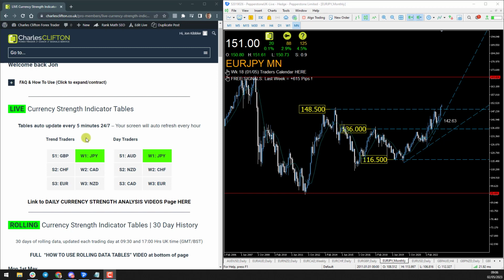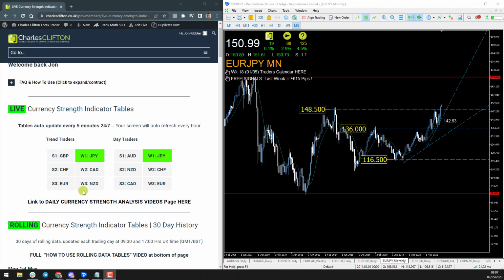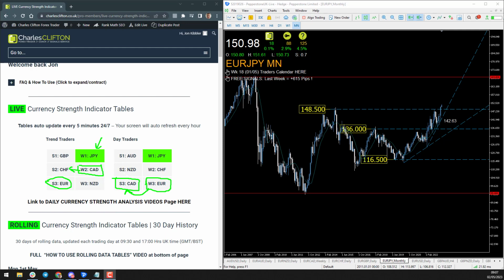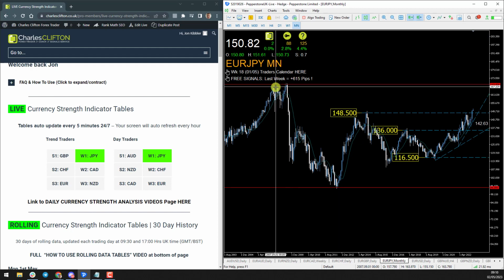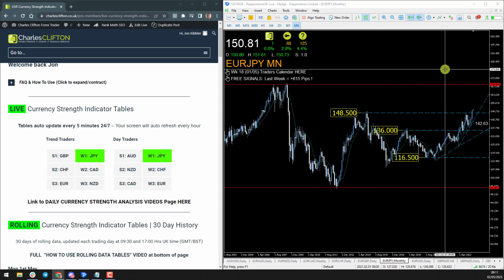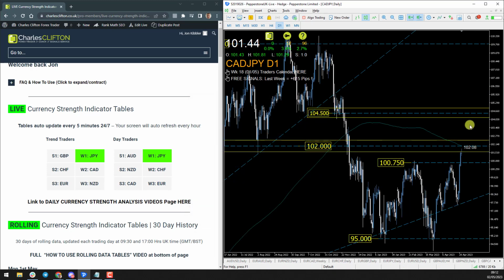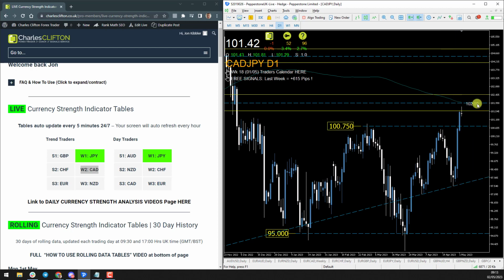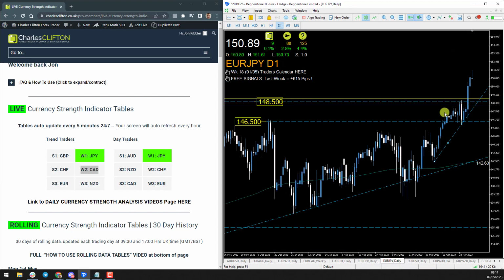How To Find A Trending Forex Pair | EURJPY | Currency Strength Indicator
Today's forex pairs of interest are